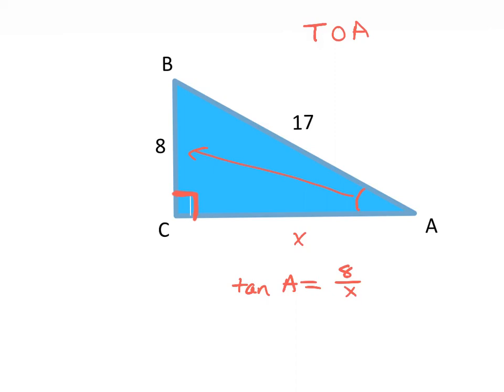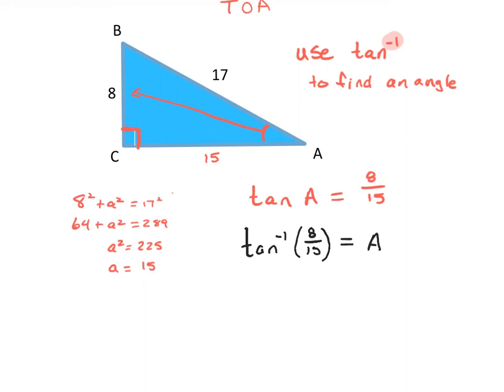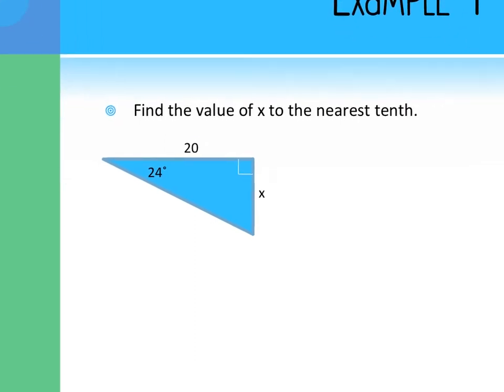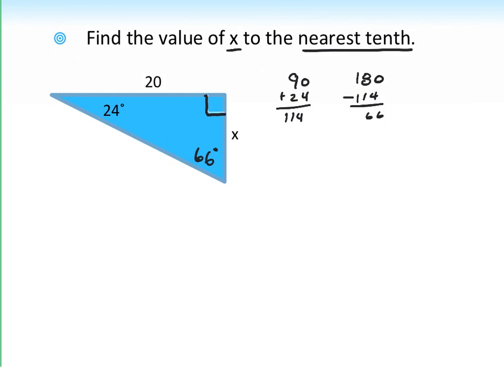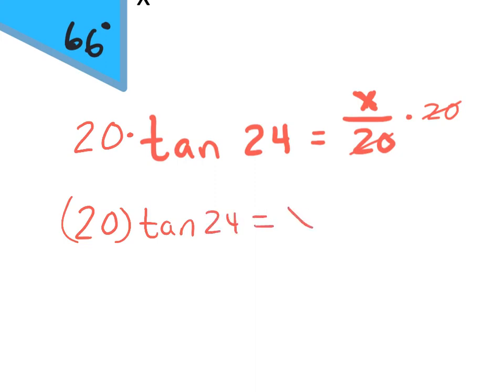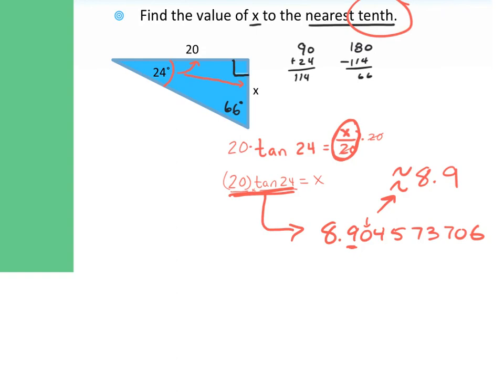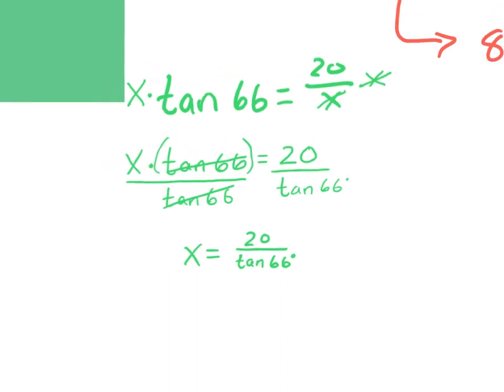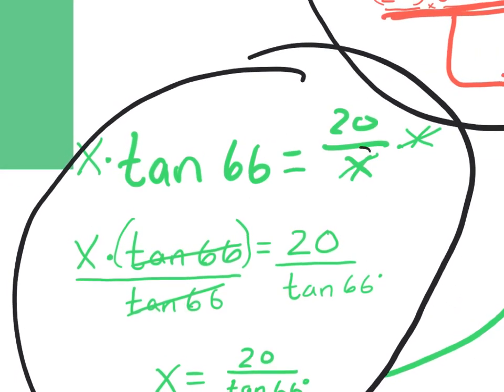1.15 Geo Honors Chapter 7 Lesson 5 Part II